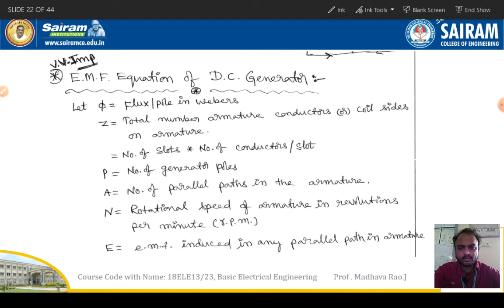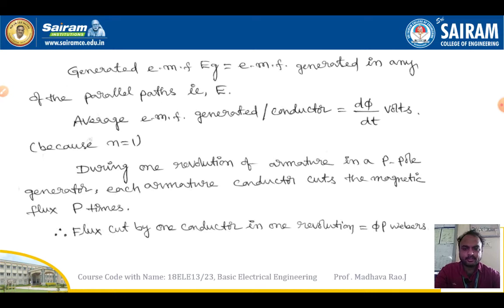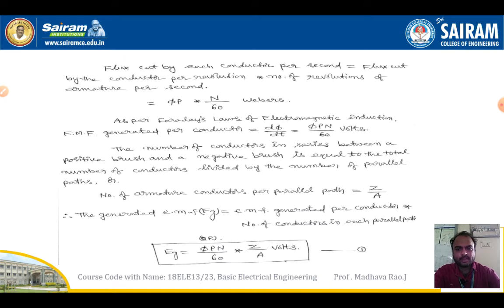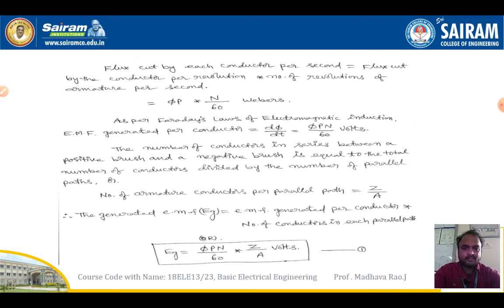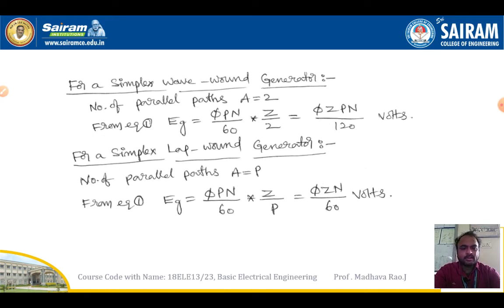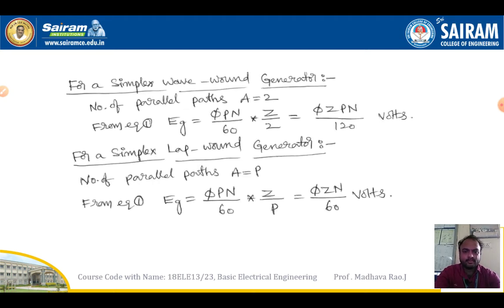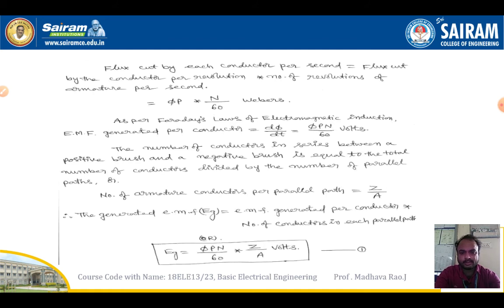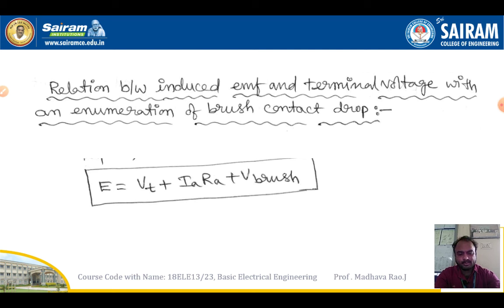Lecture video_18ELE23_Module_4_EMF Equation of DC Generator_Madhava Rao.J